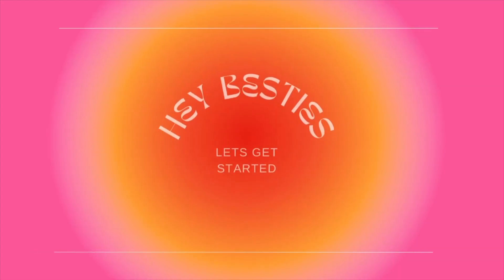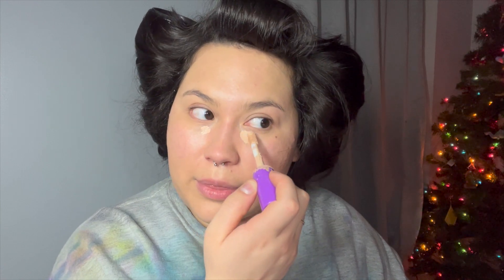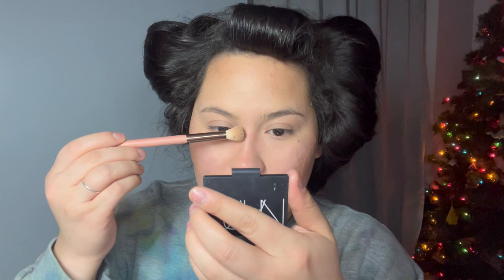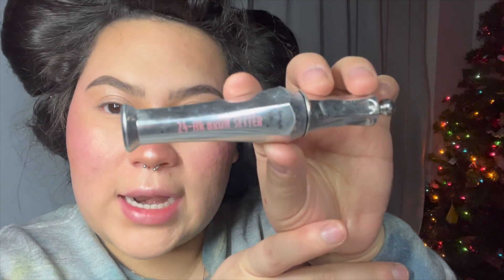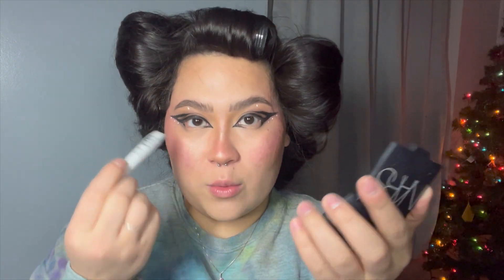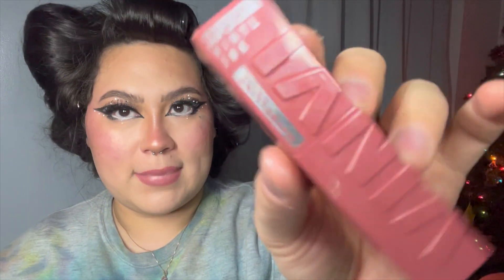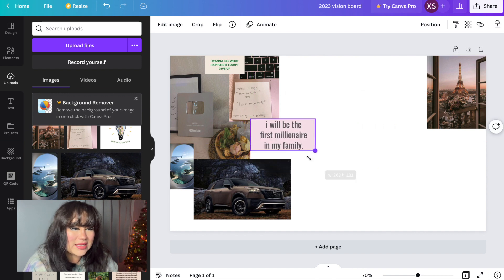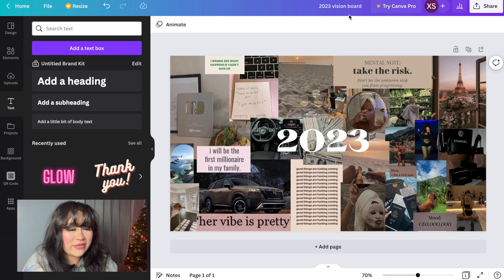2023 vision board and new year makeup tutorial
Happy New Year, 2023 is our year!! So let's get this makeup tutorial started and bust out our 2023 canva vision board making skills and get all prettied up at the same time!! Thank you so much for joining me in making my 2023 vision board and chit chatting while I did this nye makeup tutorial!! Much love, Stay safe!!

00:00 Introduction
00:15 Makeup tutorial
09:55 Vision Board
13:14 Outro